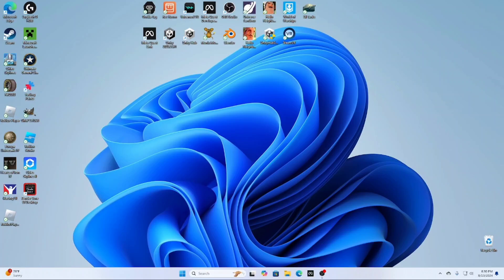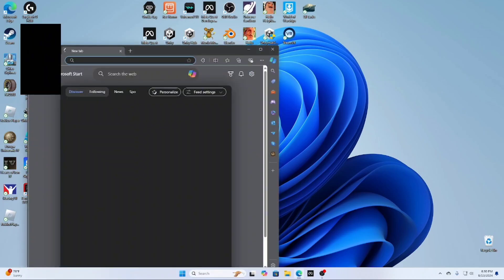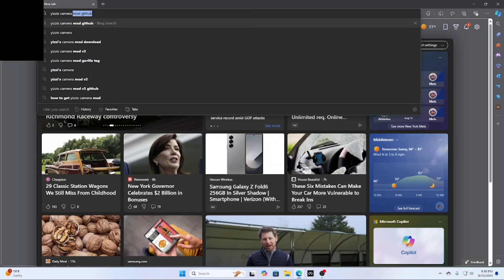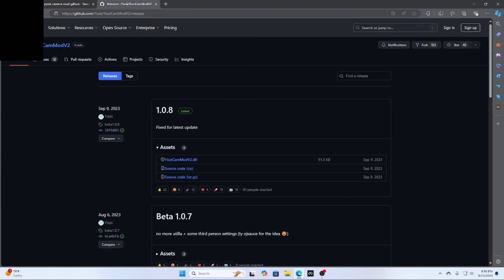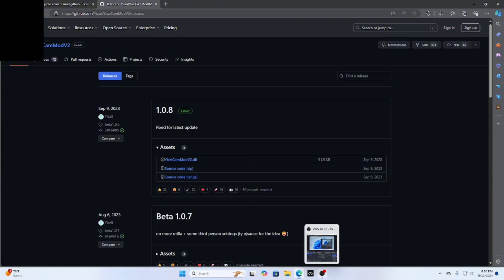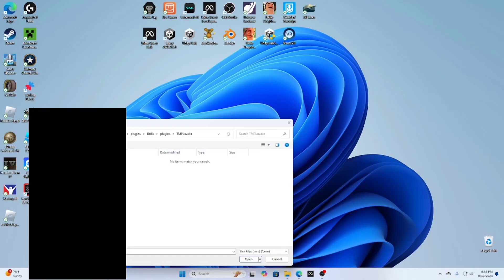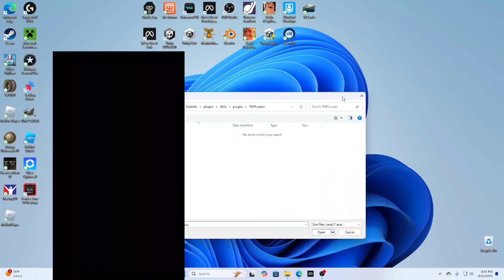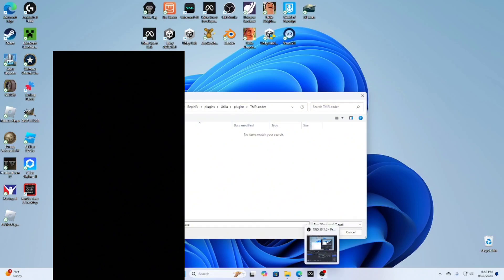how to get yizzis camera mod 2024